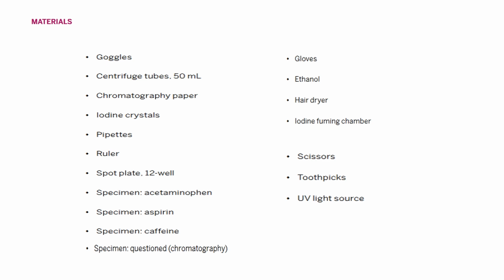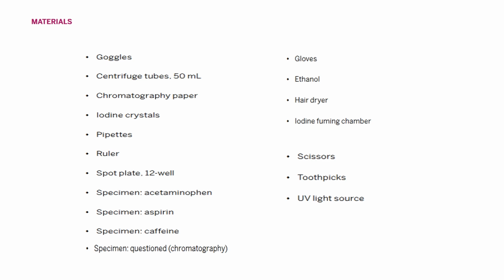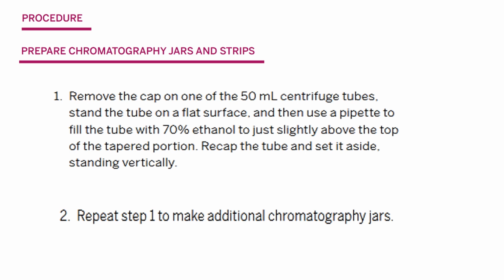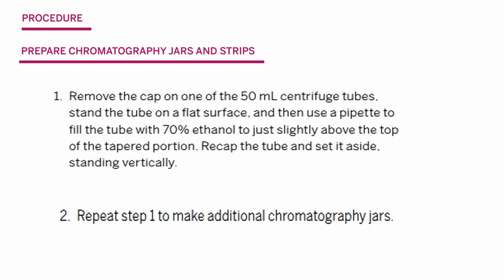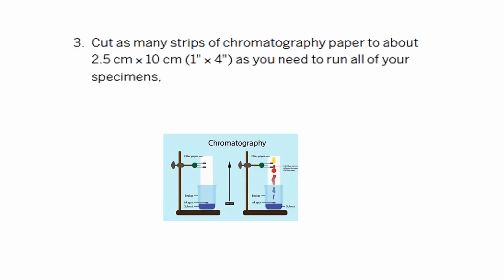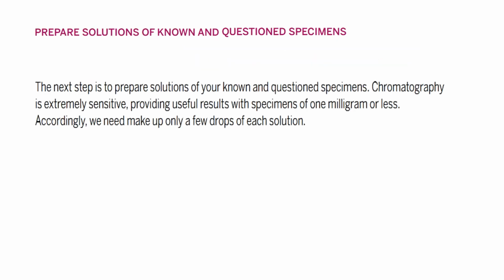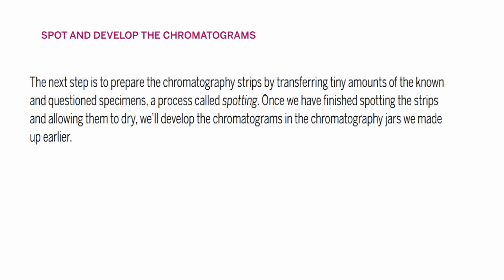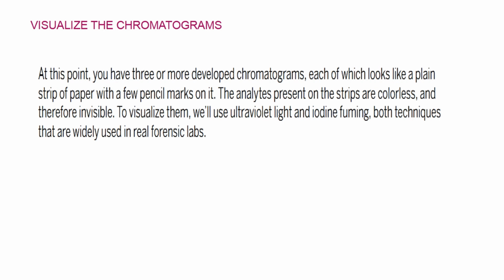3. 3 Analysis of drugs by Chromatography Part I & Part II